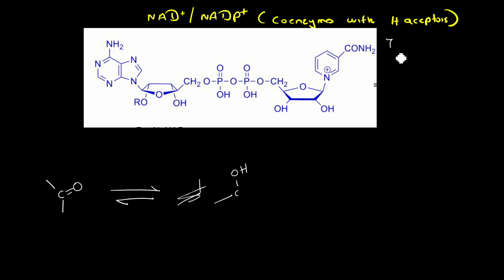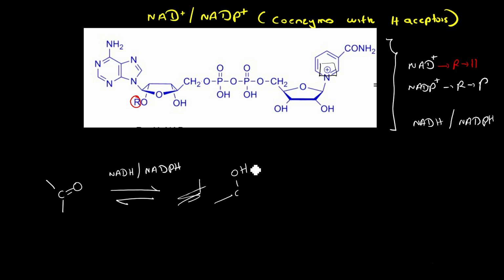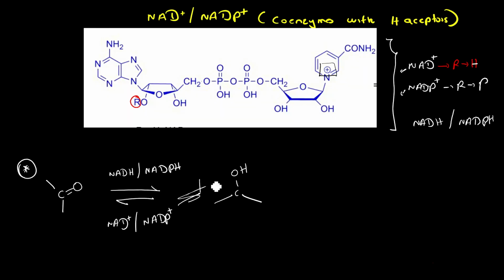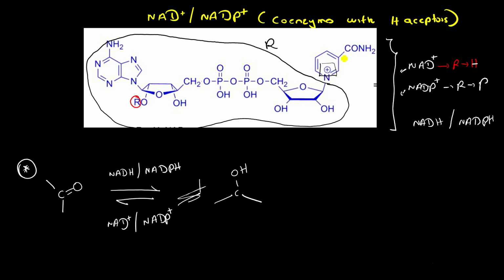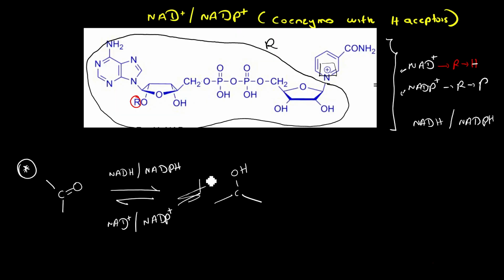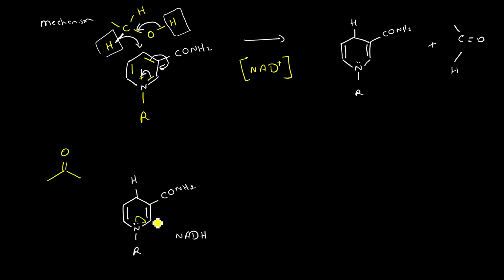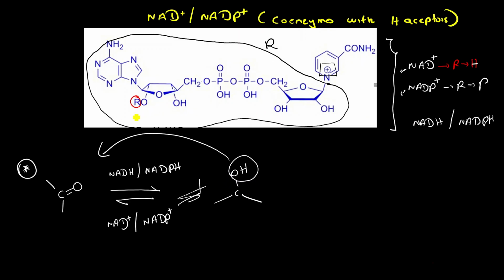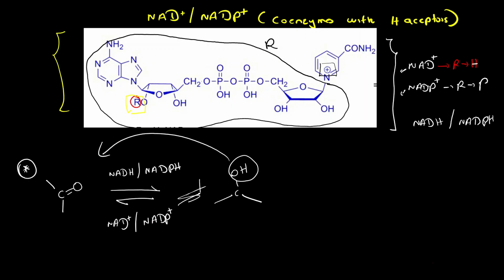NADH/NAD+ and NADPH/NADP+ what are these?